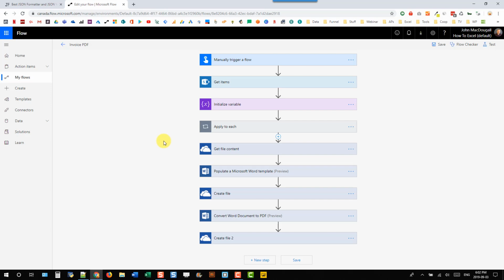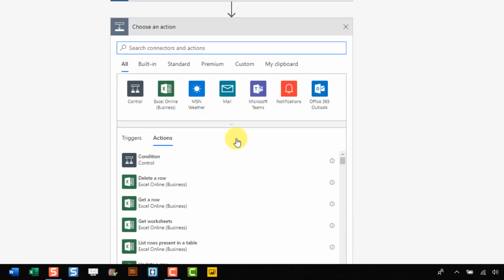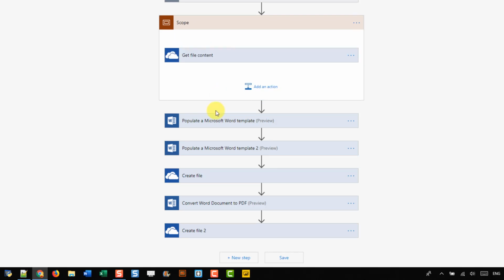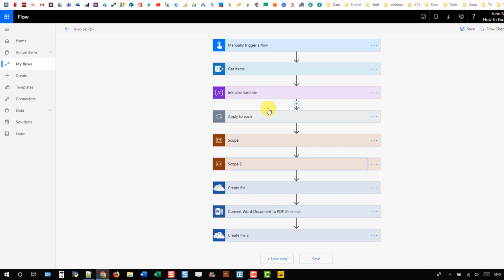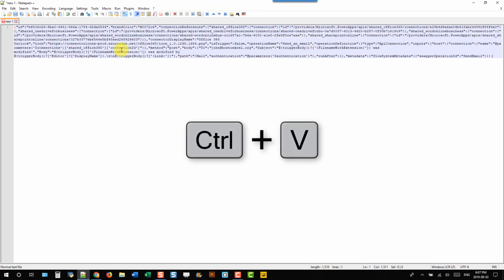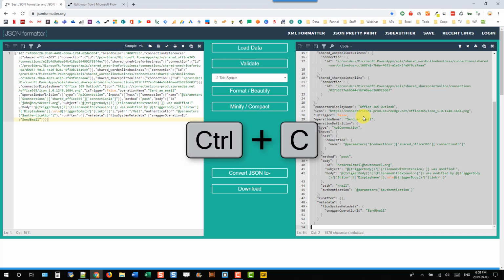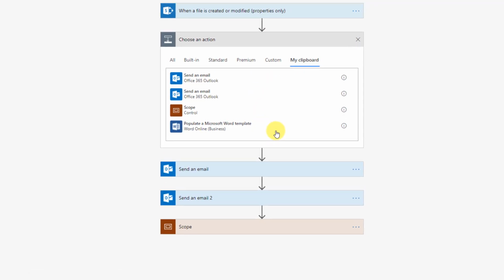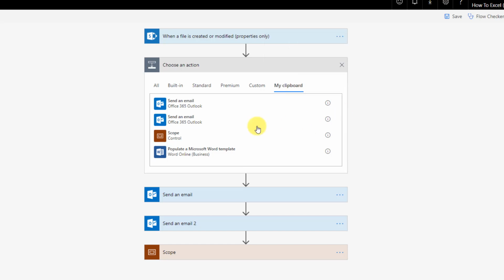Copy & Paste Actions In Microsoft Flow